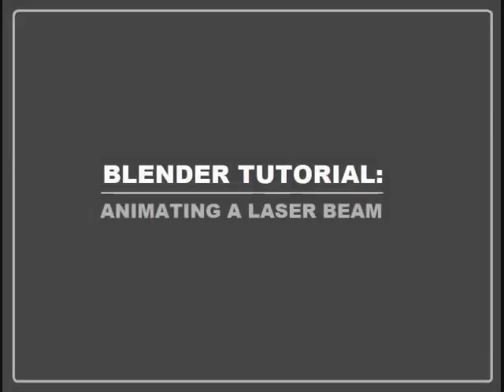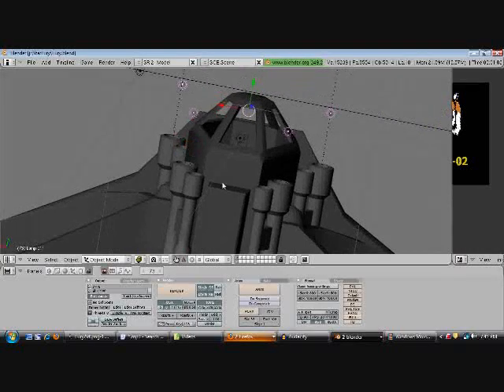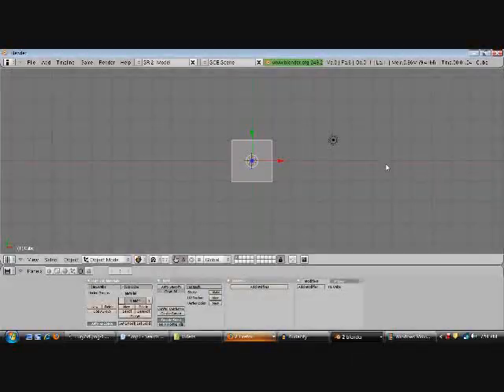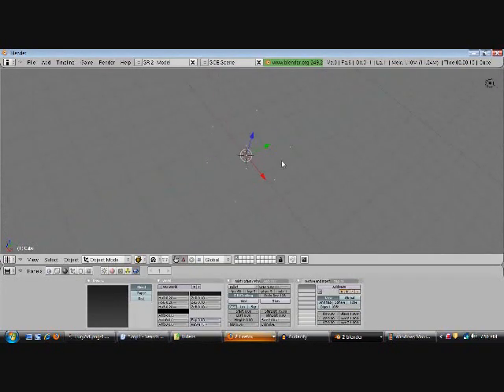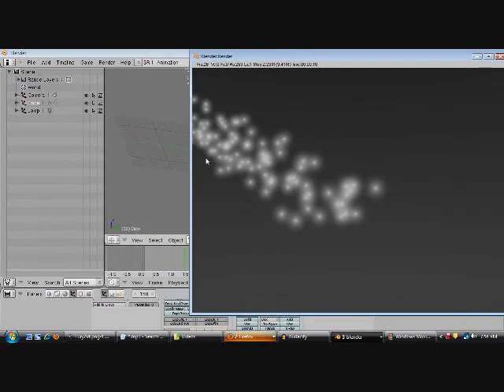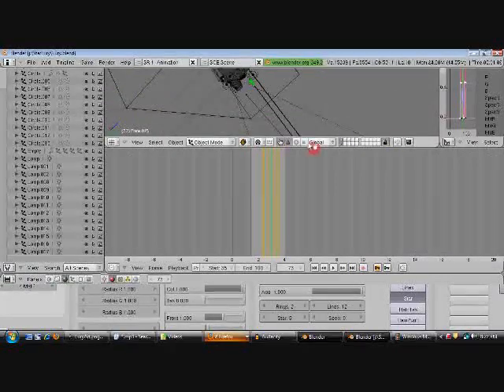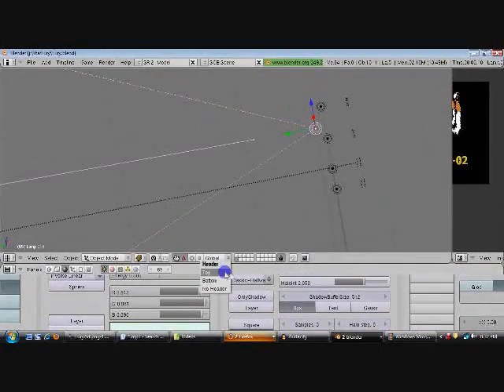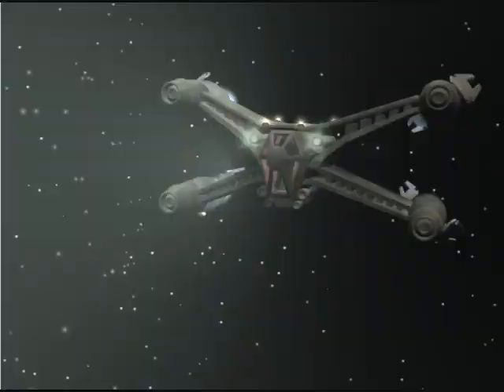Tutorial: Animating a Laser Beam in Blender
A basic tutorial on creating a laser weapon effect in Blender.  Nothing fancy, just playing with Halo materials and Particle systems.  Thanks!